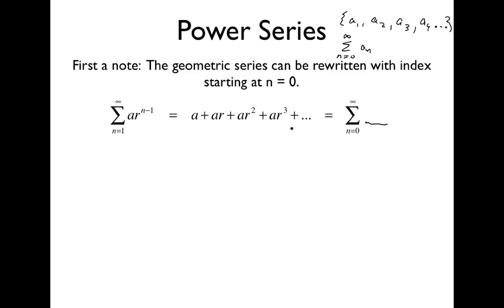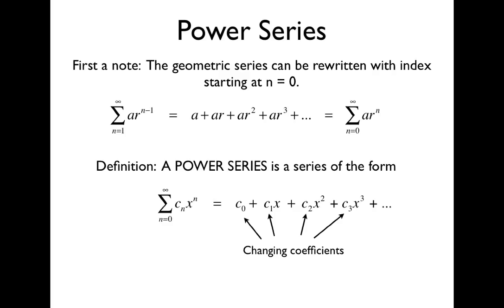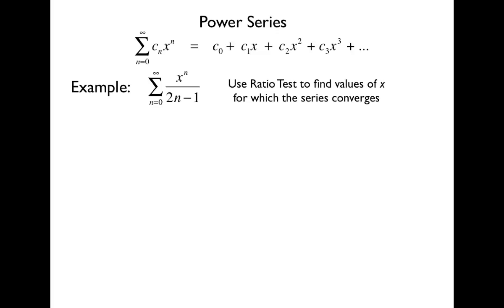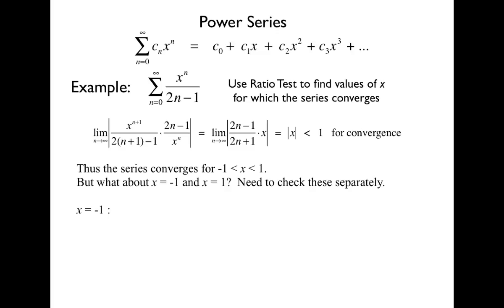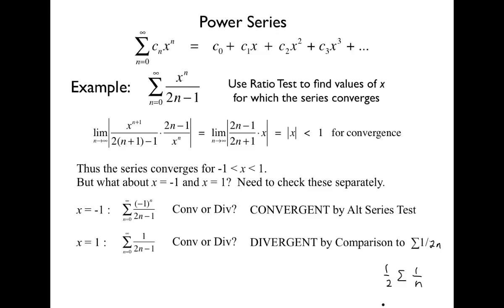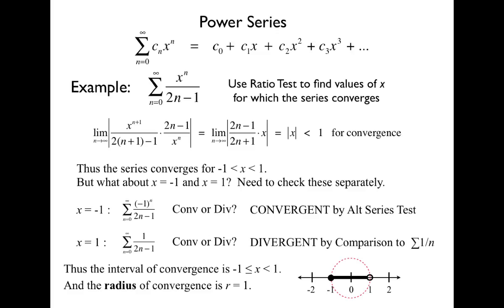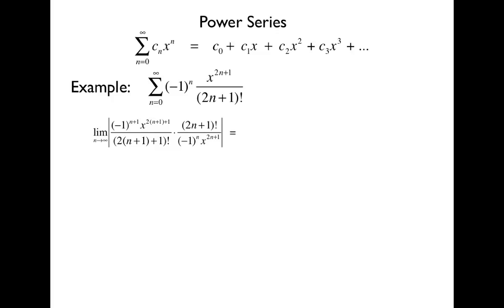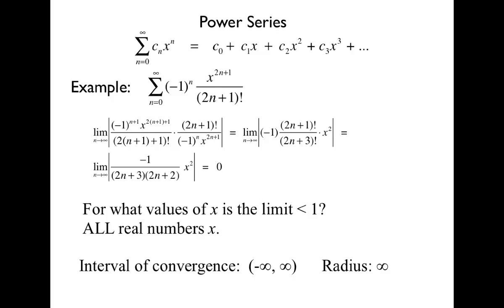MAT 271 Mon Oct 31: Power Series